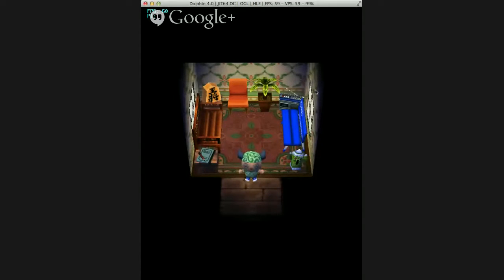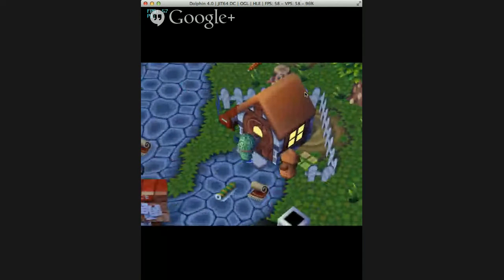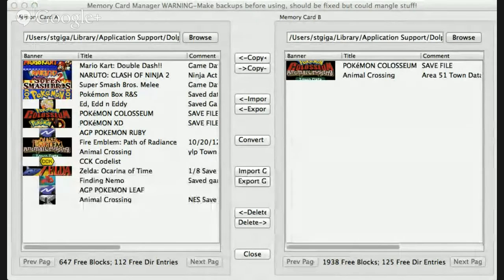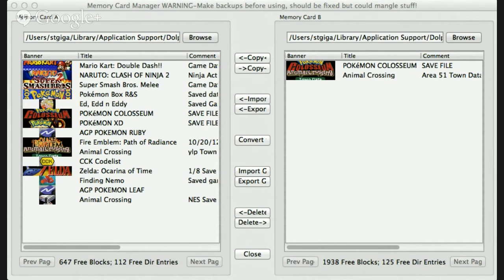Youtube Live Test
Join us in this Totally-UN-Official-Top-Seekrut, adventure where we show you what was dummied out in Animal Crossing. Do not tell the makers of the game in the Title.